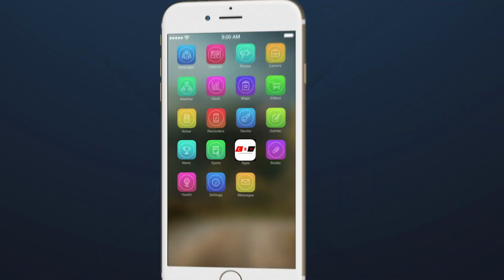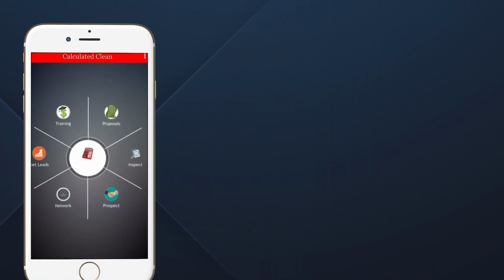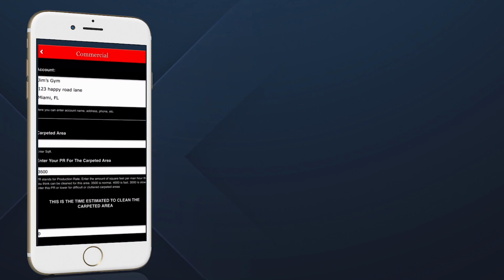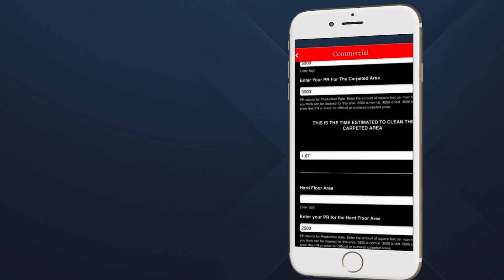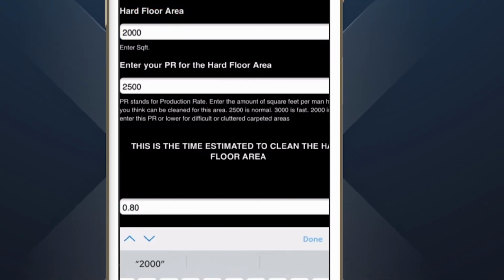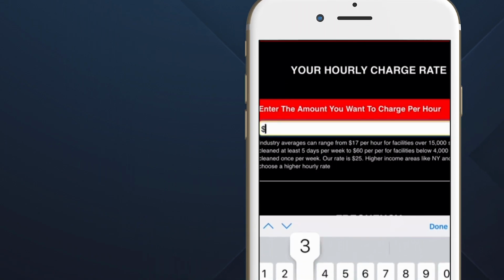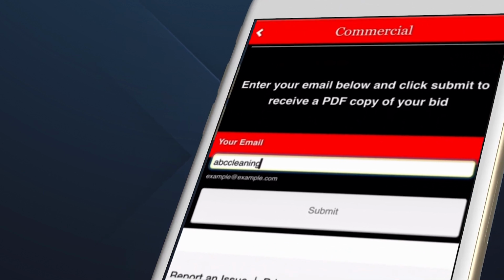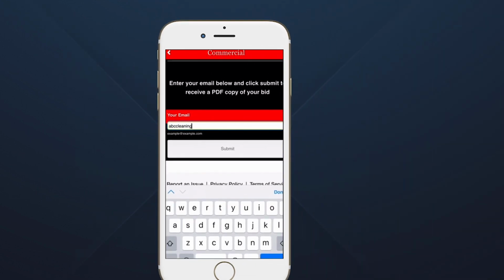How To Create A Commercial Bid with Calculated Clean | Tutorial Video #1